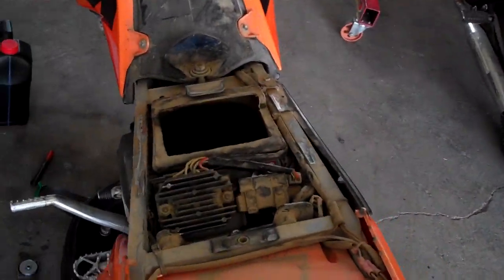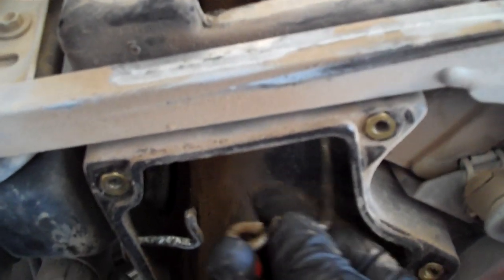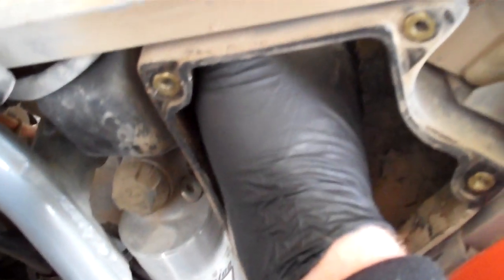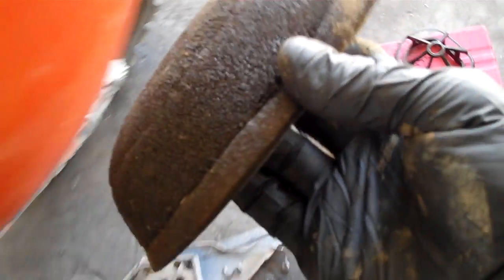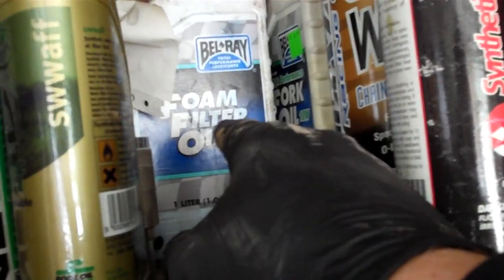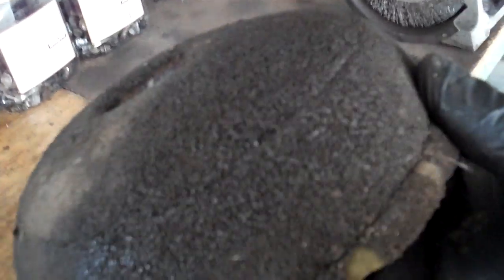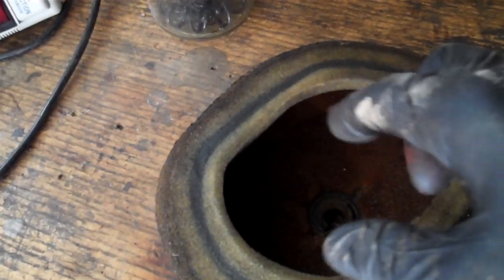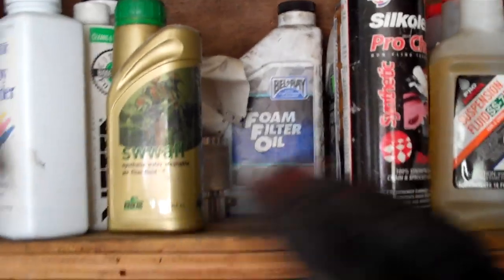How to clean the Air Filter on your KTM dirtbike